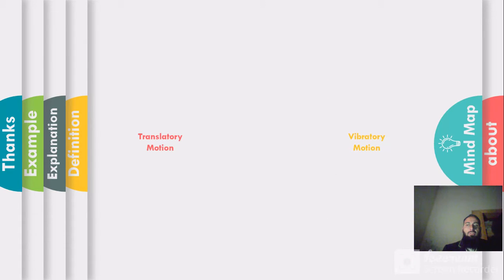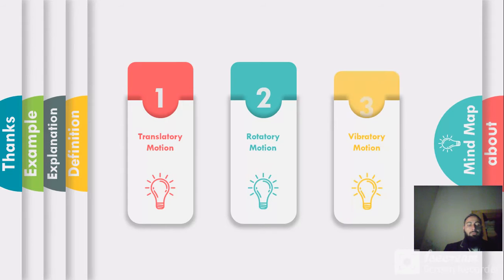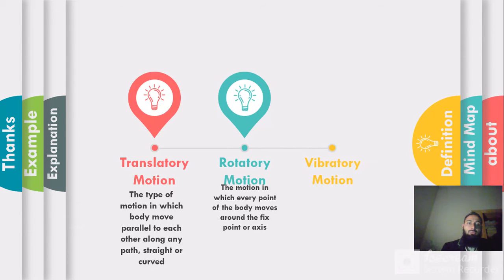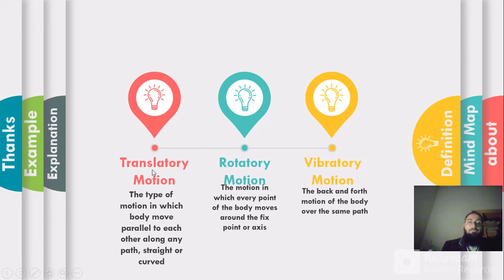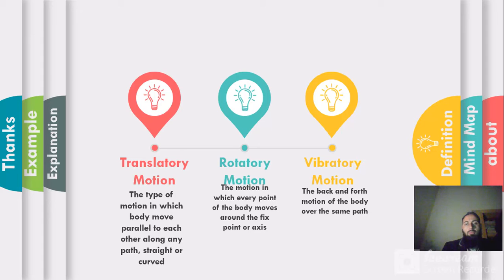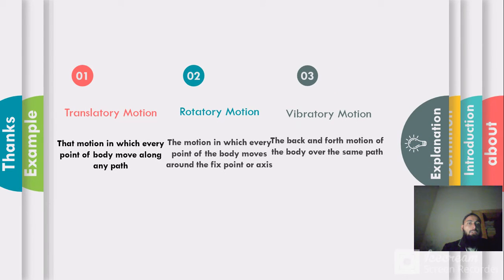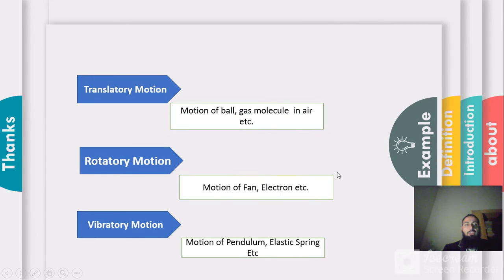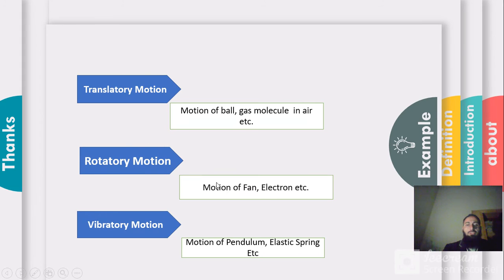motion and their kinds in physics by muhammad haroon sir